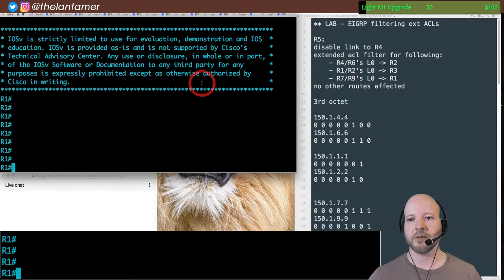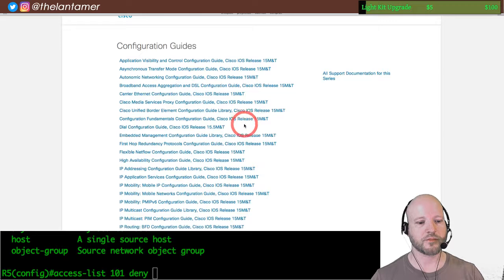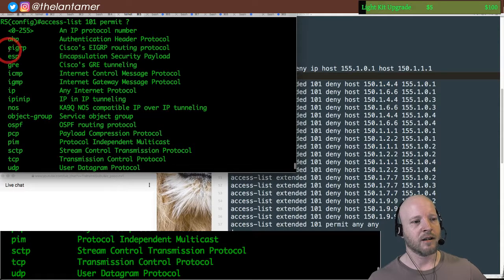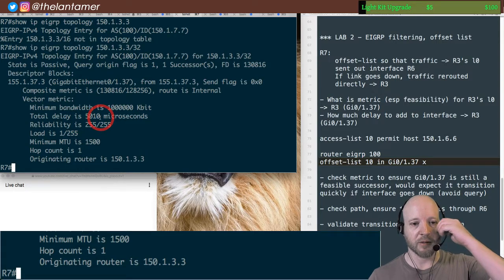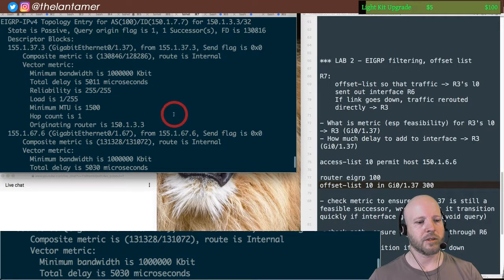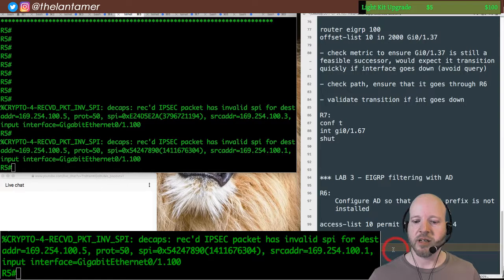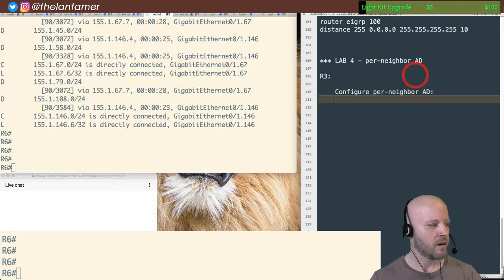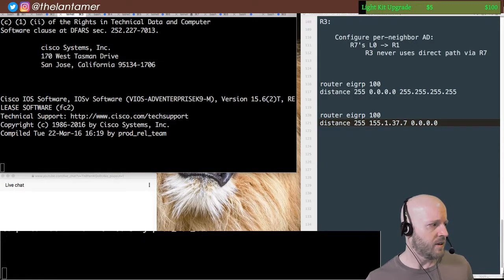day 29 - EIGRP filtering: extended ACLs, offset lists, administrative distance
EIGRP route filtering:
- extended ACL
- offset list
- administrative distance